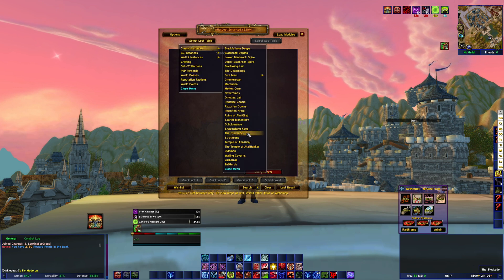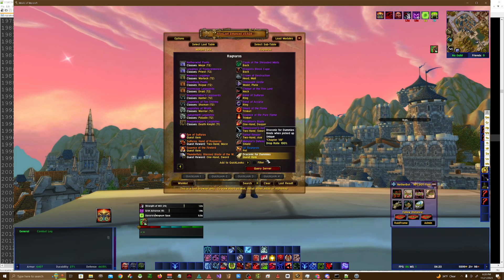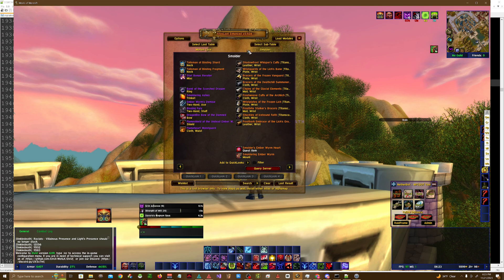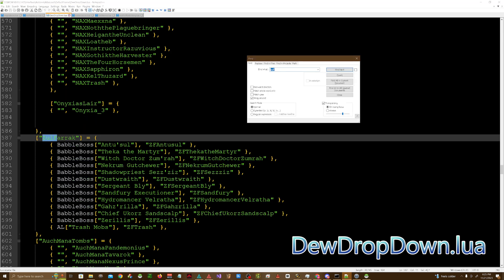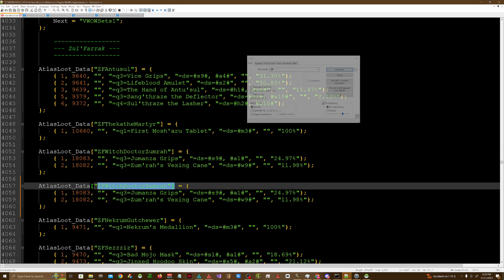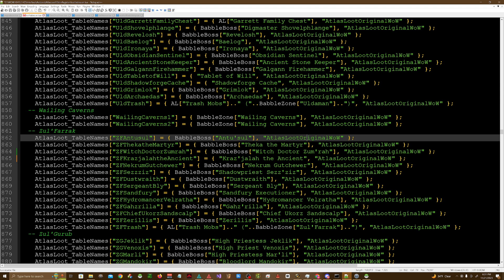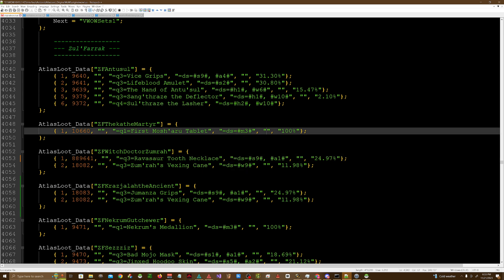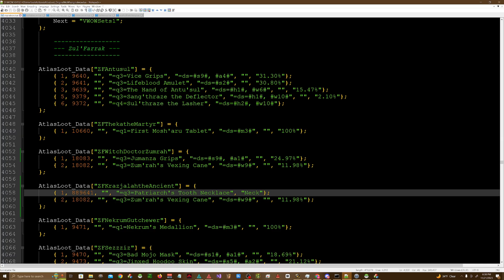Adding Custom WoW Items to Atlas Loot for your Private Server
Welcome to our latest World of Warcraft tutorial where we delve into the exciting process of adding custom items to Atlas Loot! Whether you're a server administrator, a mod enthusiast, or simply a curious WoW fan, this video is the perfect guide for you.

In today's walkthrough, we cover the step-by-step method to seamlessly integrate custom items into the Atlas Loot add-on. This powerful tool is a staple for many WoW players, known for its comprehensive database of loot tables from dungeons, raids, and more. By customizing it, you can elevate the gaming experience on your server to a whole new level.

🔍 What You'll Learn:

Understanding the Atlas Loot interface and its functionalities.
The basics of WoW item creation and their properties.
Step-by-step guidance on how to add your custom items into Atlas Loot's database.
Tips for organizing and categorizing your custom loot for optimal player experience.
Testing and troubleshooting common issues for a smooth integration.
🛠️ Tools and Resources:
Get ready with your Atlas Loot add-on, WoW item IDs, and any custom item data you've prepared. We'll walk you through the necessary tools and resources to make this process as straightforward as possible.

🌟 Special Features:

In-depth explanation of item properties and how they interact within Atlas Loot.
Real-time examples of adding different types of custom items.
Expert tips to enhance the visibility and accessibility of your custom items in the loot tables.

🎮 Happy Modding:
By the end of this tutorial, you'll be equipped with all the knowledge to bring your unique items into the World of Warcraft universe through Atlas Loot. So gear up and let's start enhancing your WoW server's loot experience!